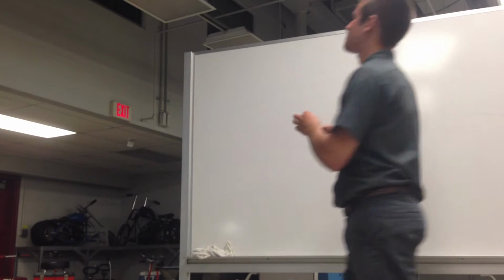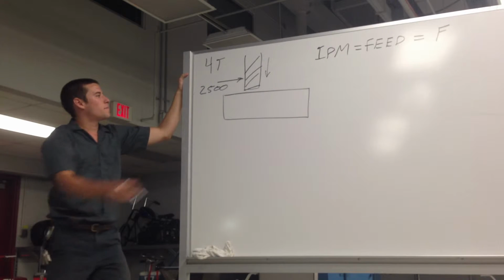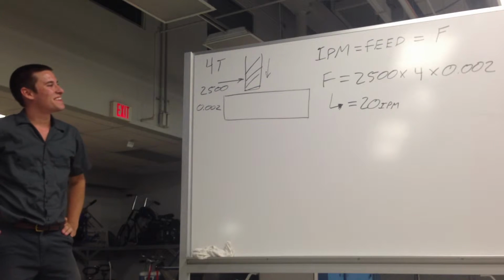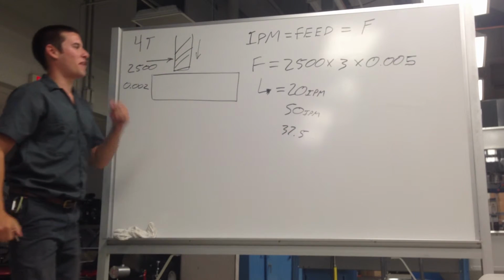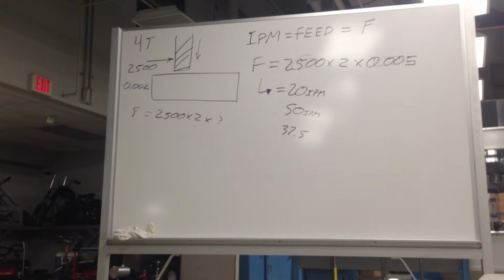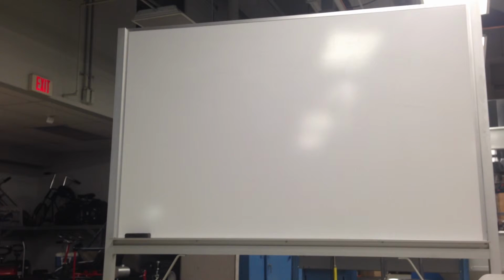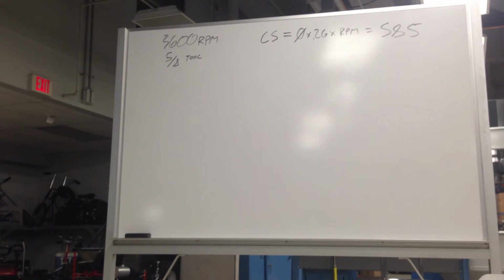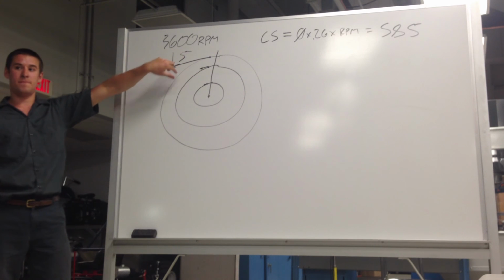Manufacturing Processes I Week 5 (3/4)